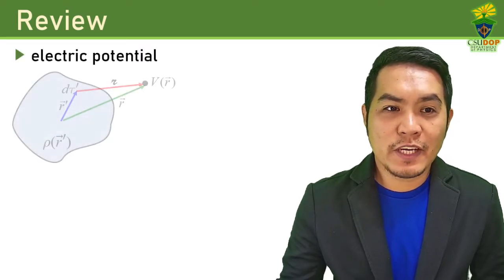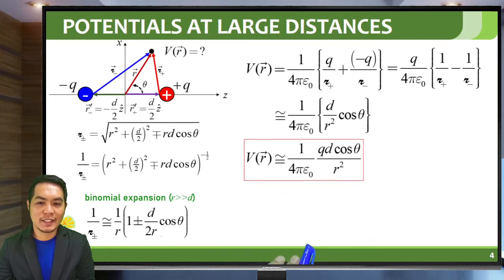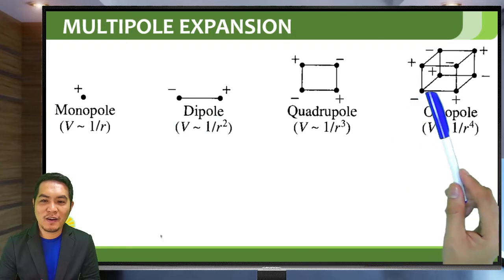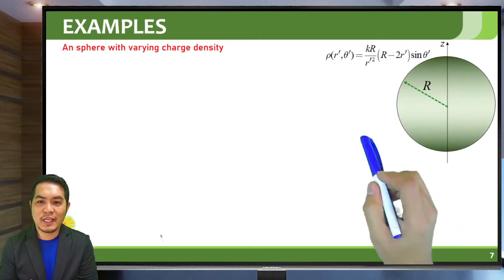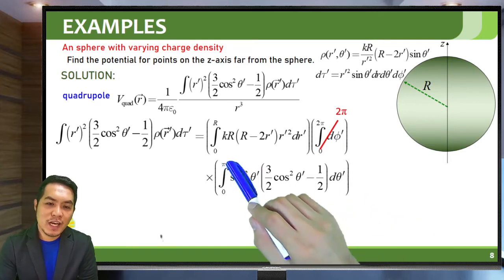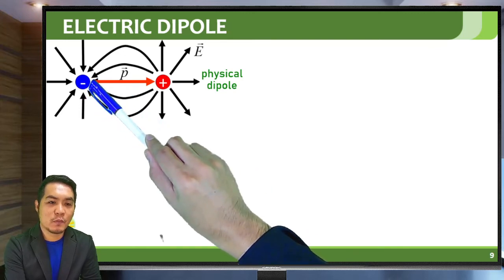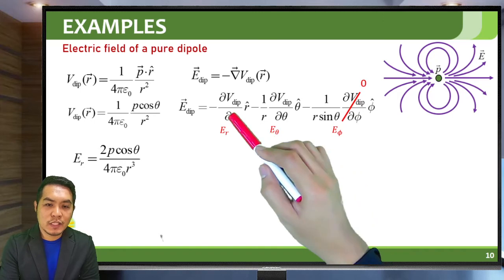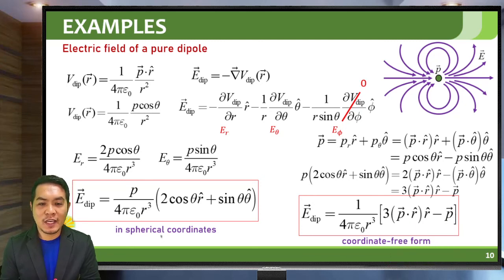Classical Electromagnetism | Lesson 2.5 | Multipole Expansion